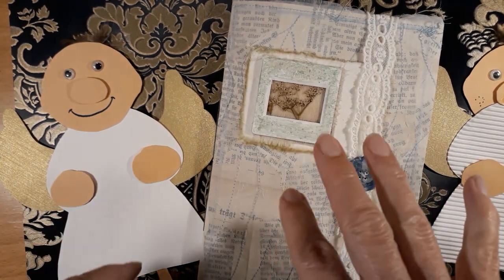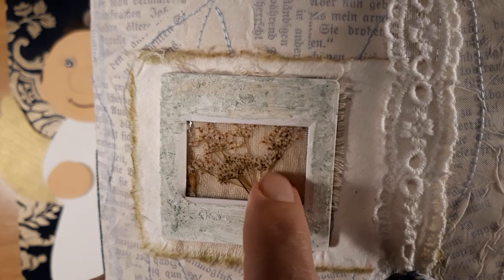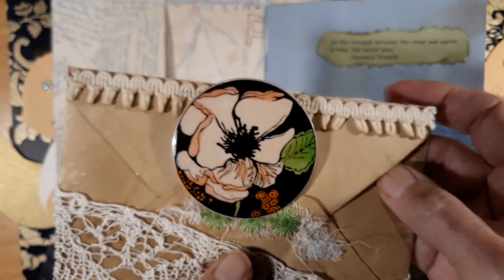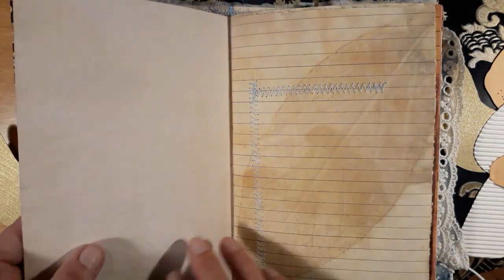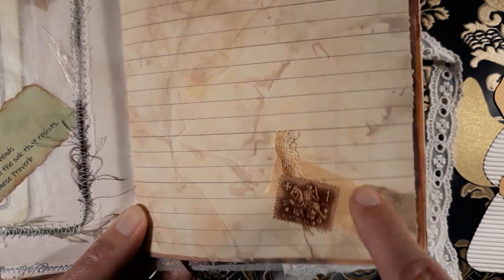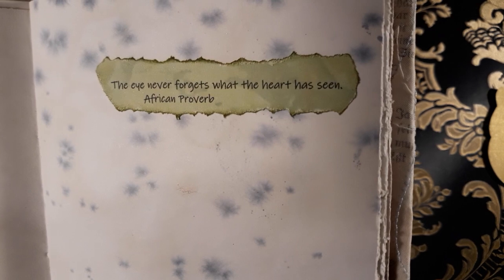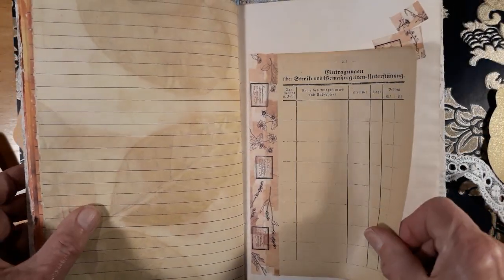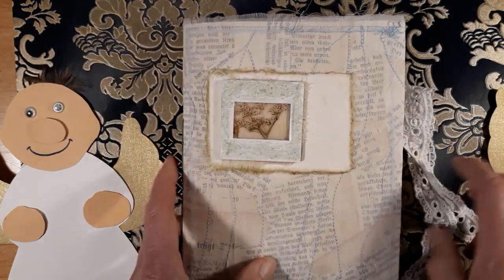Design Team junk journal for Poppiness (Susan Taylor Brown) - Inspirational Quotes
Thank you for stopping by. Thank you Susan for having me on your Design Team!

Susan's Etsy shop
I used: Sunset Dance and Seabright lined papers as well as quotes set 1, proverbs.

Thank you and Merry Christmas to you all my lovely friends !